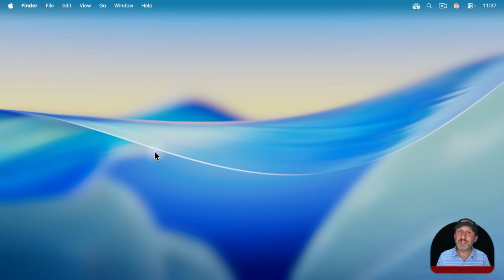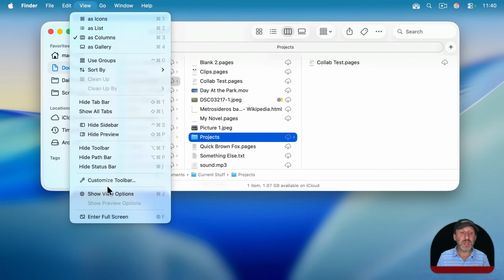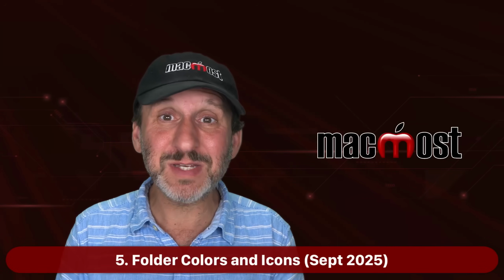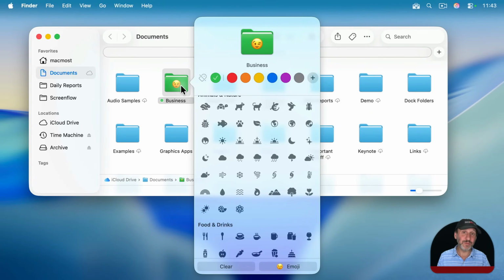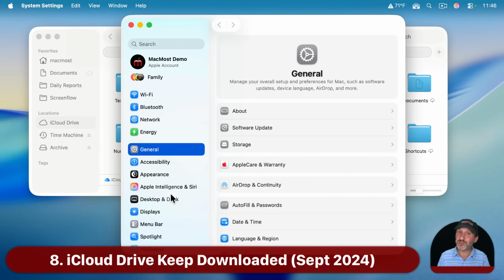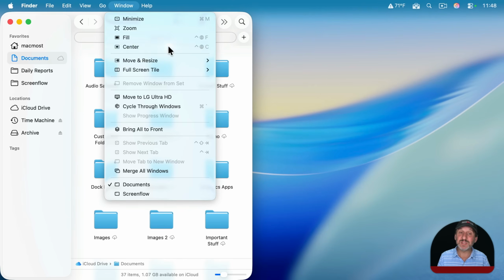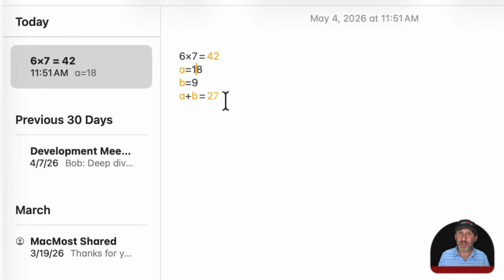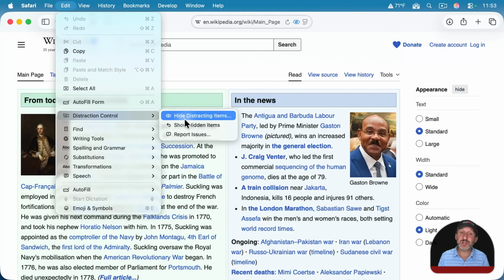10 Recent New Mac Features You May Have Missed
Often I mention new features of macOS that I have covered before only to get reactions from people that missed these handy new features when they were first released. Here are some you may have missed.

00:00 Intro
00:25 1. Clipboard History (Sept 2025)
01:16 2. Reminders and Calendar Integration (Sept 2024)
01:56 3. Finder Column Automatic Resizing (Nov 2025)
02:40 4. Multiple Menu Bar Control Centers (Sept 2025)
03:25 5. Folder Colors and Icons (Sept 2025)
04:06 6. Spotlight Search History (Sept 2025)
04:44 7. Weather In the Menu Bar (Dec 2024)
05:14 8. iCloud Drive Keep Downloaded (Sept 2024)
06:05 9. Window Tiling (Sept 2024)
07:11 10. Math Notes (Sept 2024)
07:57 Bonus: Safari Distraction Control (Sept 2024)